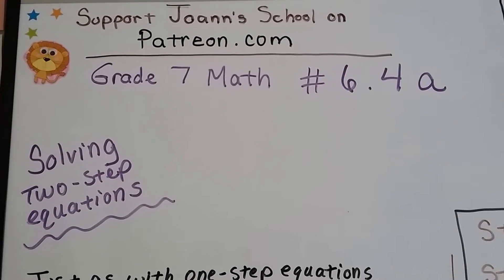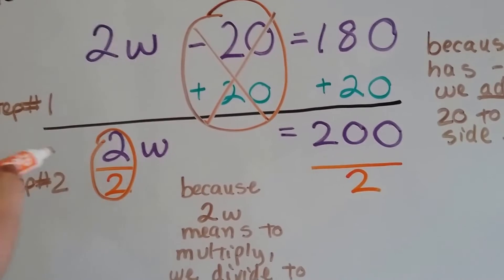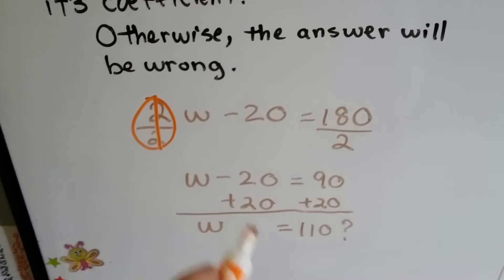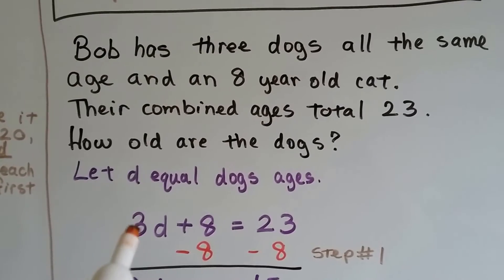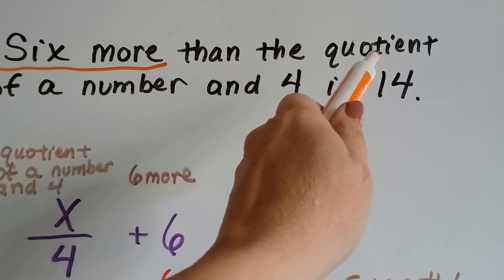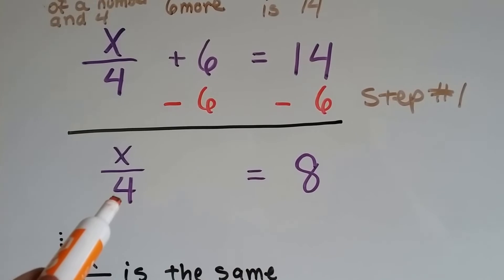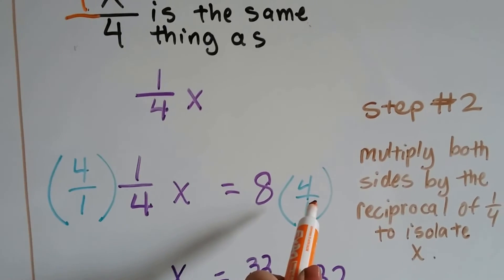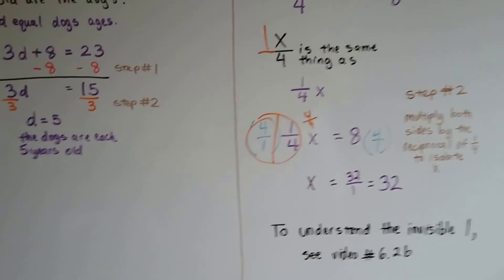Grade 7 Math #6.4a, Solving two-step equations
An explanation of how to solve two-step algebraic equations. How to isolate the variable to one side of the equal sign to find it's value. How the order of how we do this makes a difference for the answer.

Grade 7 Math #6.2b, One as a coefficient or "the lonely variable "

MINDS Minds.com/joannsschool